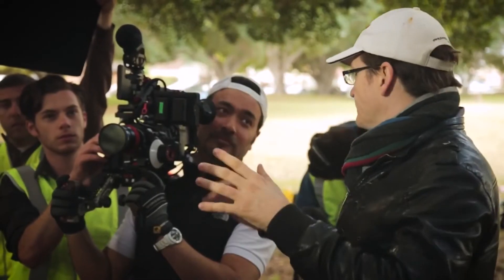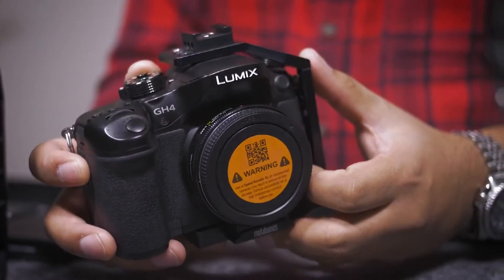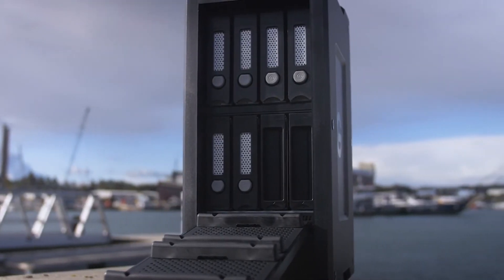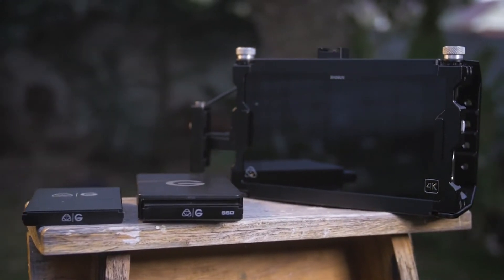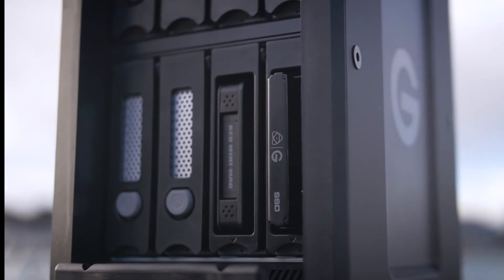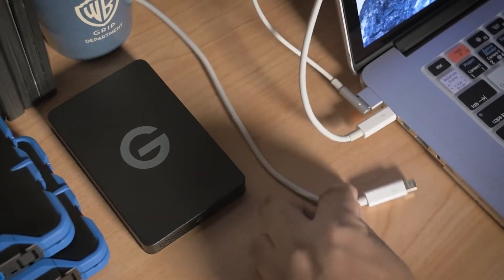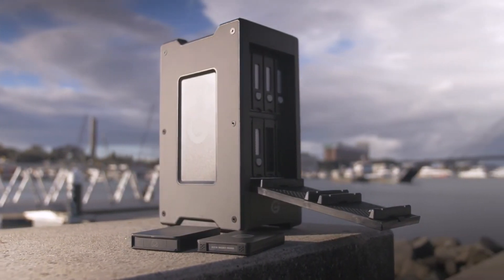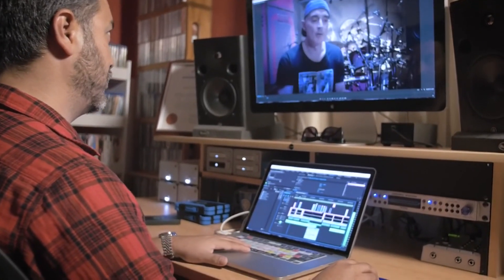G-Technology : Atomos Master Caddy 4K SSD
Designed to work natively with most Atomos recorders, the Atomos
Master Caddy 4K media SSD offers the performance to easily record
and quickly transfer 4K, HDR, and HFR content. Built with an ultra-
reliable solid state drive housed in a sturdy aluminum enclosure to
endure your travels, it can be combined with an ev Series Reader
Atomos Master Caddy Edition so you can quickly transfer media into
a G-SPEED Shuttle with ev Series Bay Adapters device. With all that
and a 3-year limited warranty, the Atomos Master Caddy 4K is able
to speed up your productions, wherever they take you.